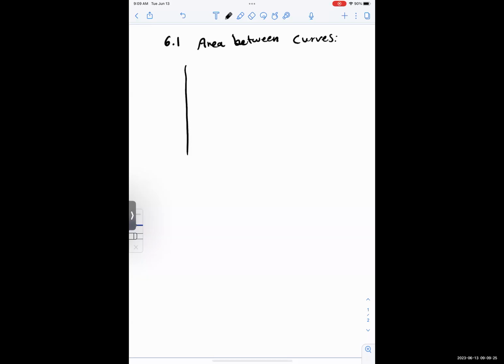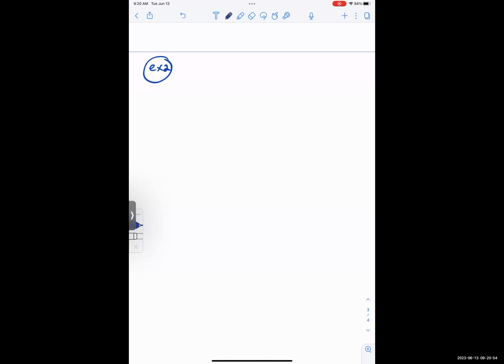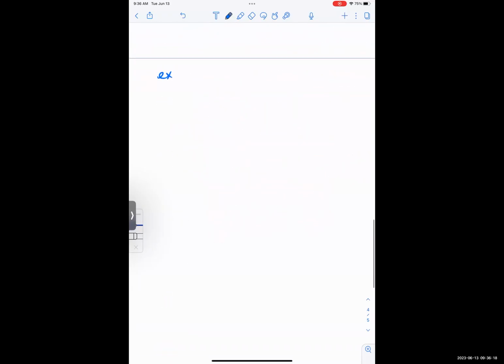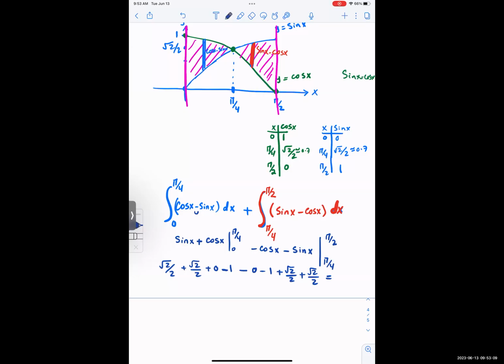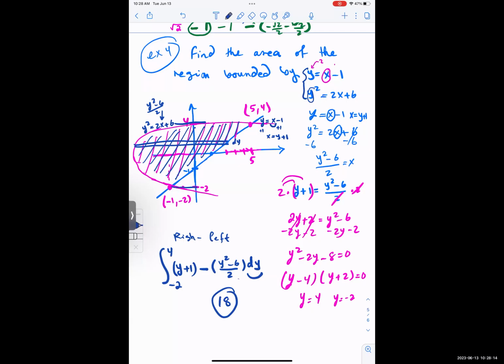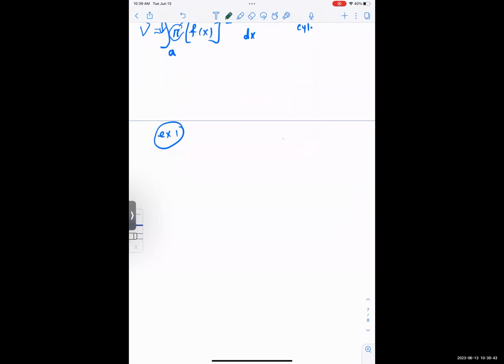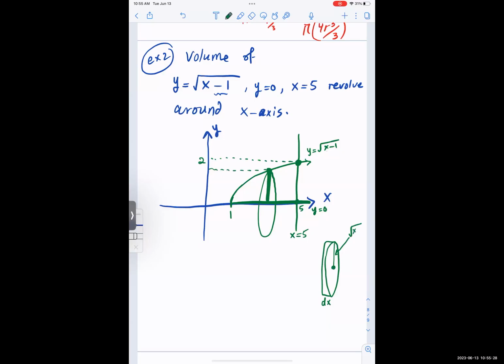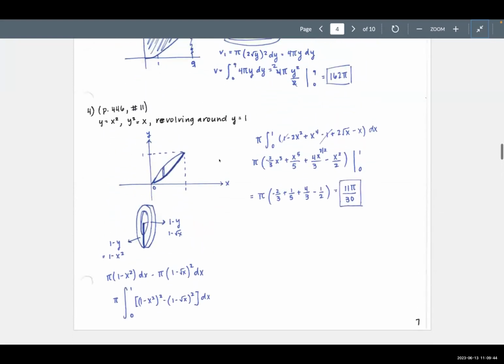Calc 2: 6.1 Area Between Two Curves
6.1 Area Between Two Curves